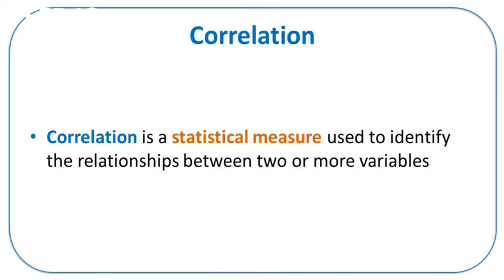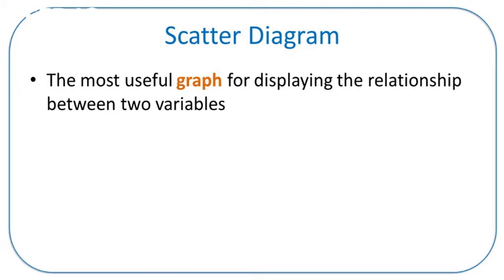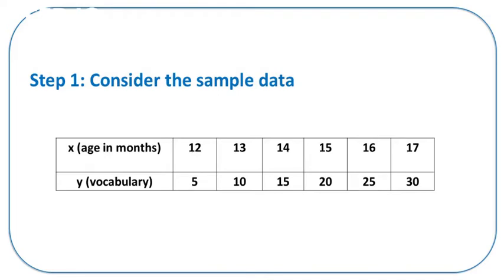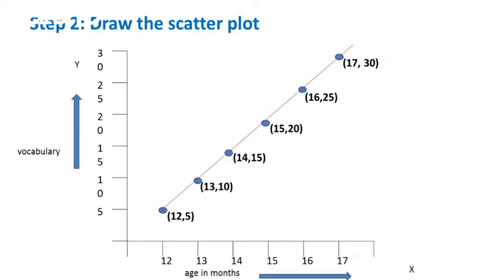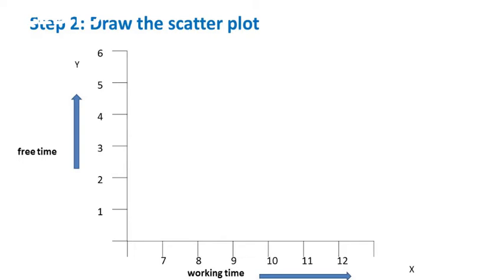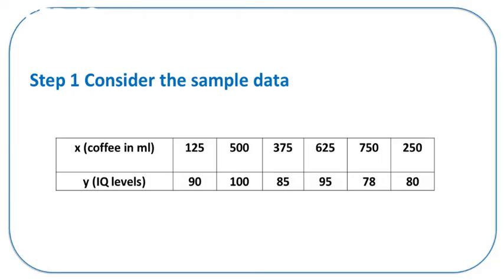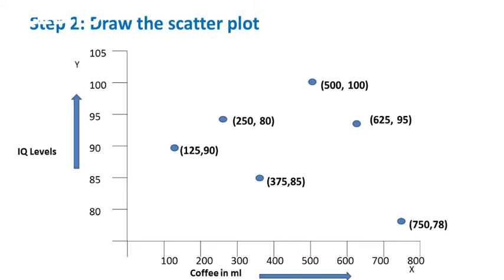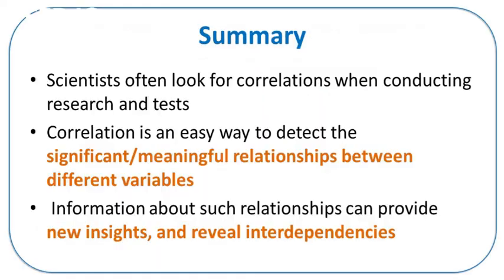Introduction to Correlation : Statistical Computing (Data Science)